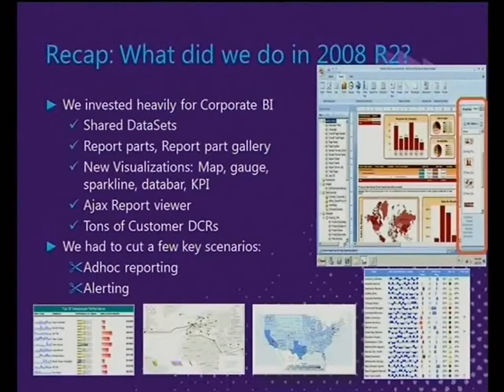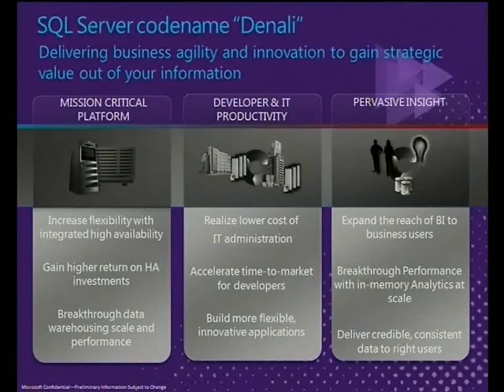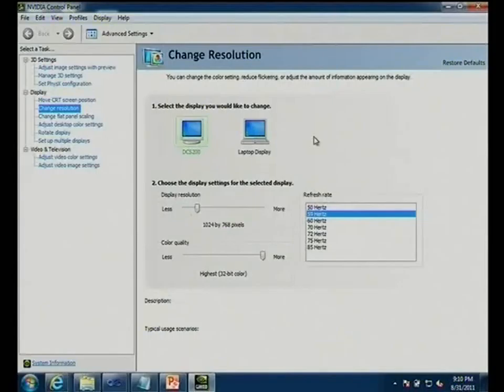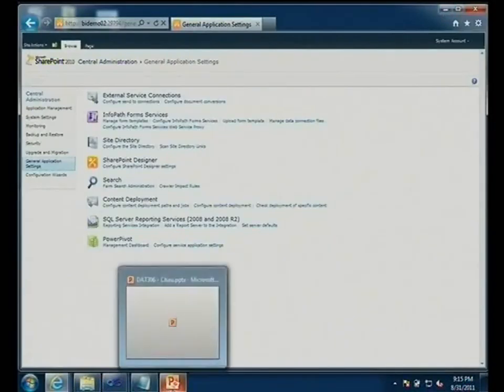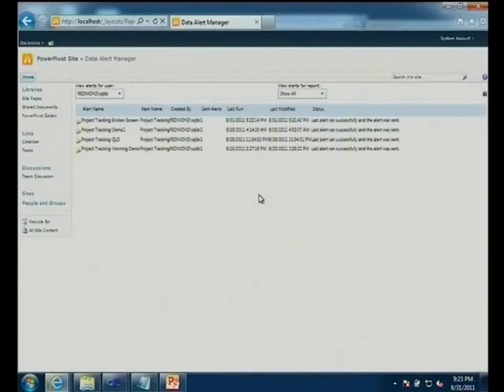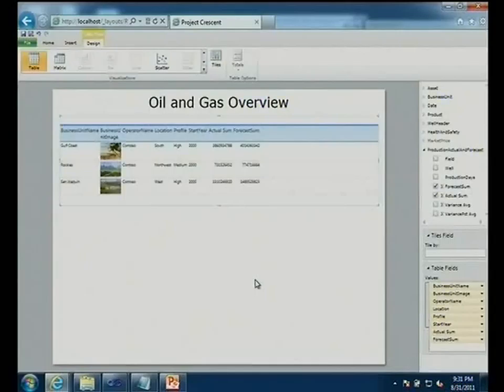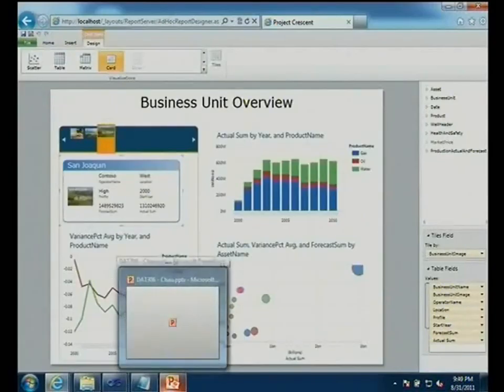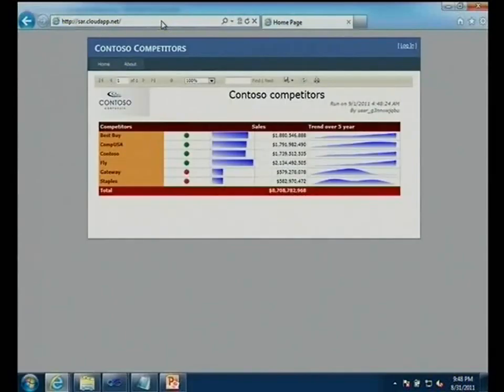Tech·Ed Australia 2011 Reporting Services What's New in Denali